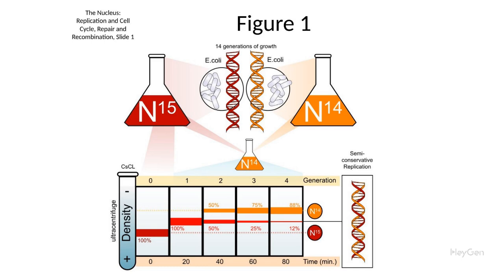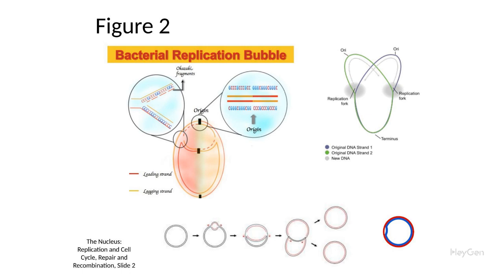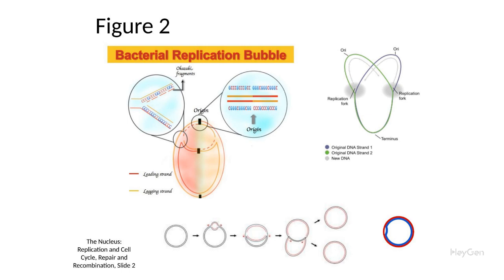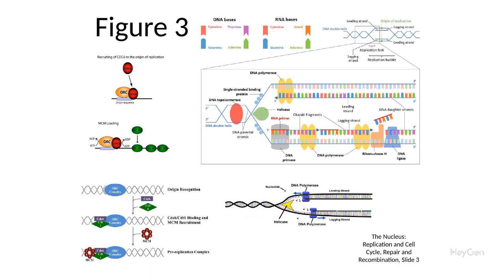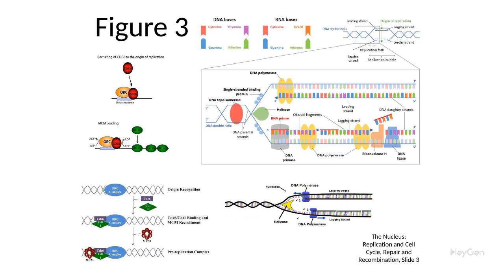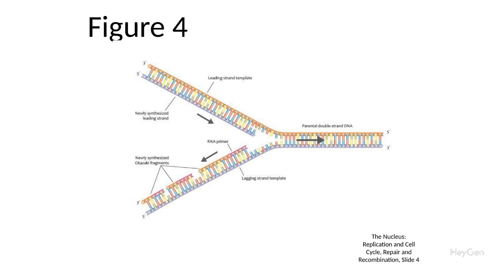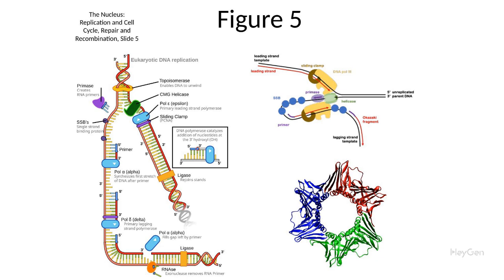Mini Lecture: DNA Replication